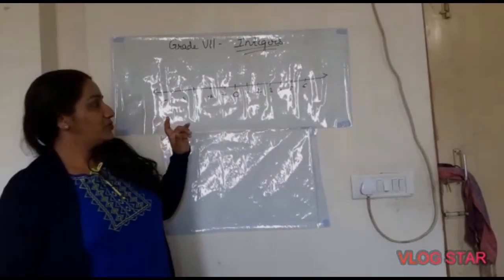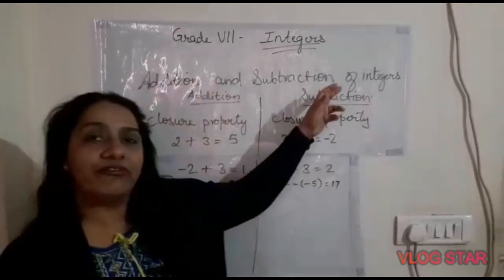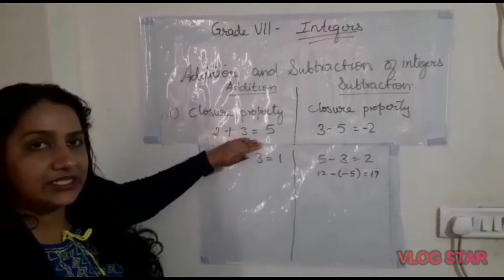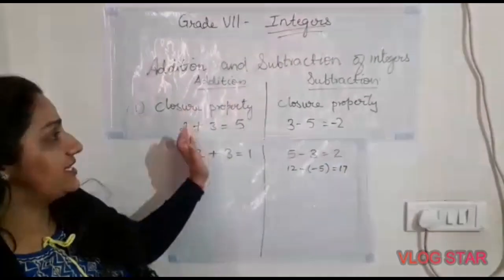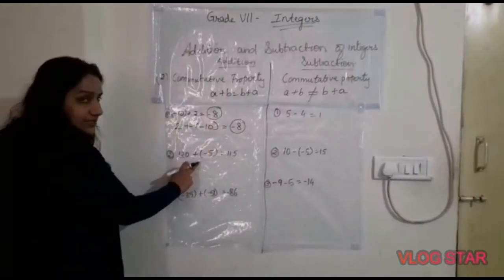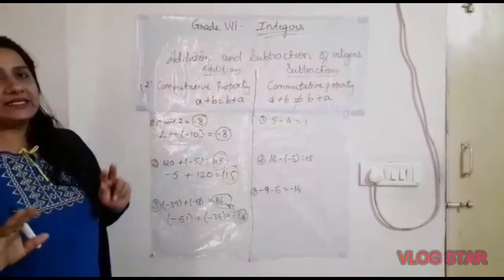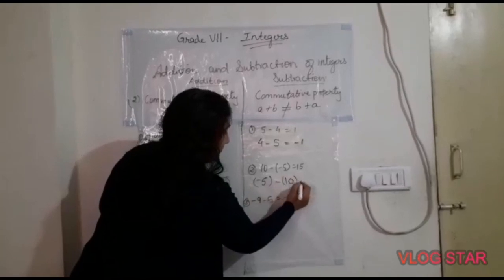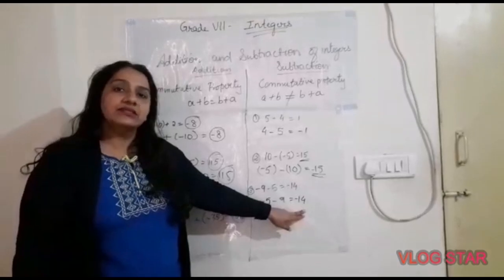Grade VII- Integers